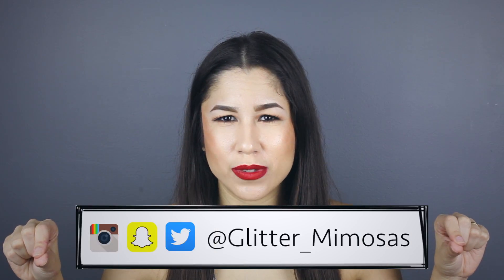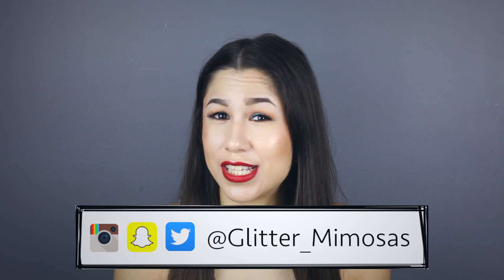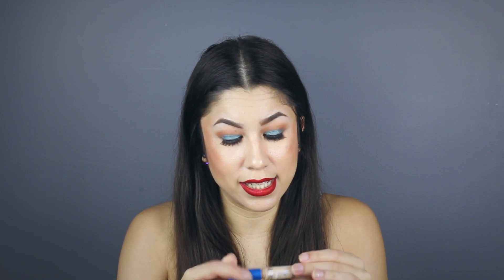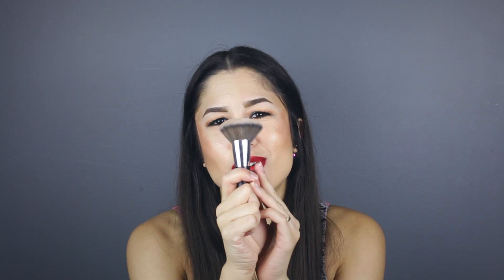Flavors of the Month | April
All the things I have loved in the Month of April. I will list them down below. Let me know what your favorites were. XXOO - Jaz

Loreal True Match | Nude Biege W3
Maybelline Super Stay better skin concealer | Ivory 10
Soap and Glory | Daily Detox Facial Wash
Clinique | Sonic System Cleansing Brush